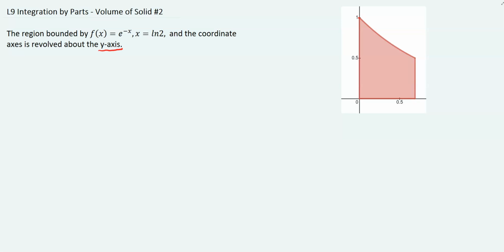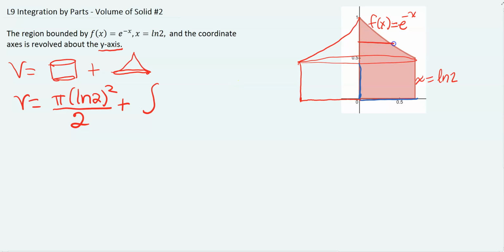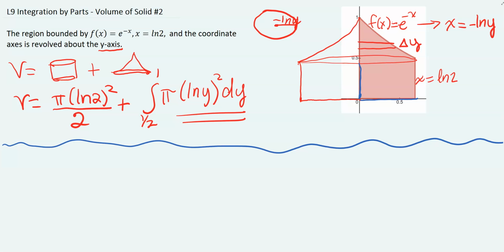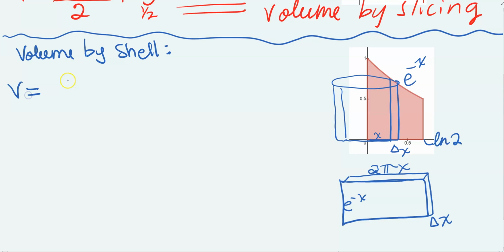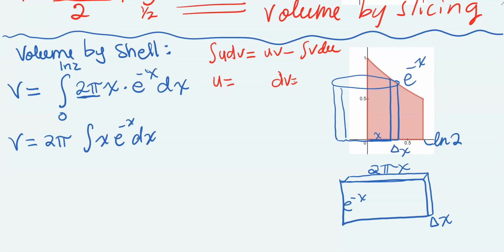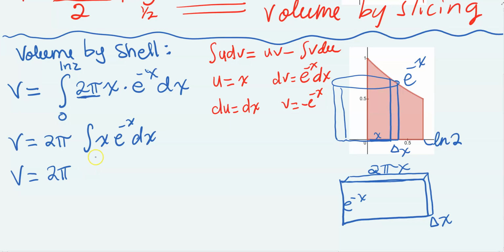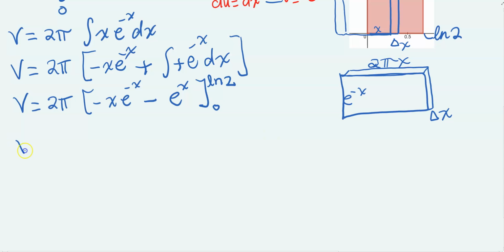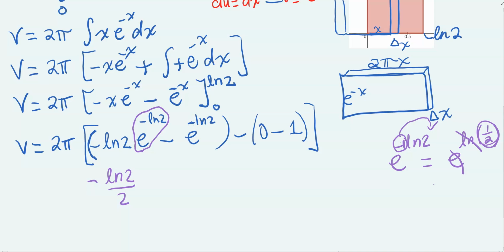Integration by Parts with Volume of Solid #2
volume of solid with integration by parts